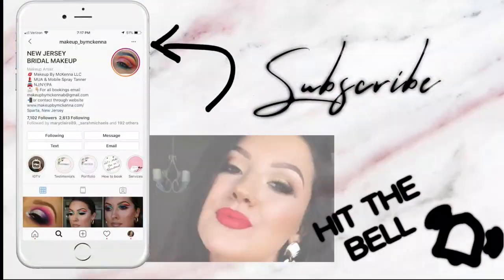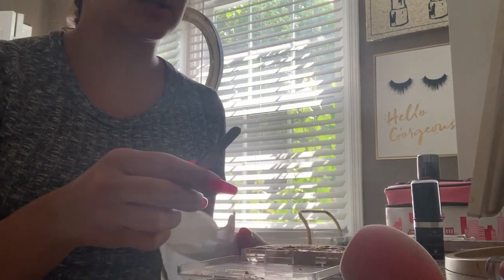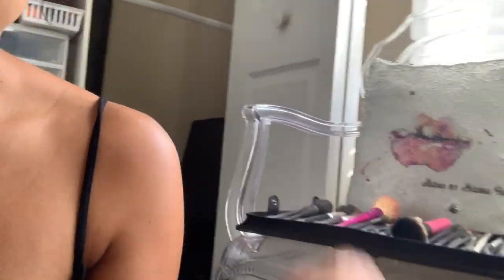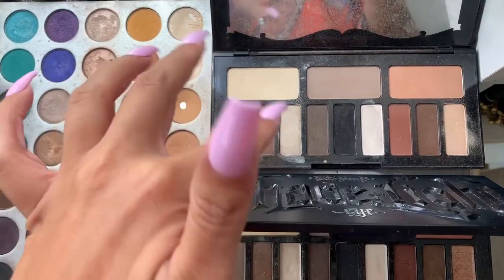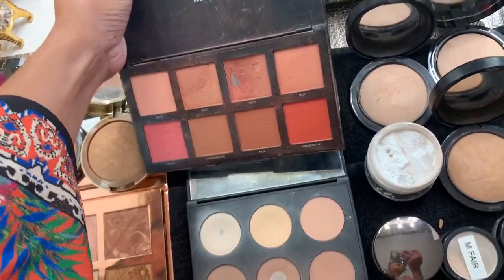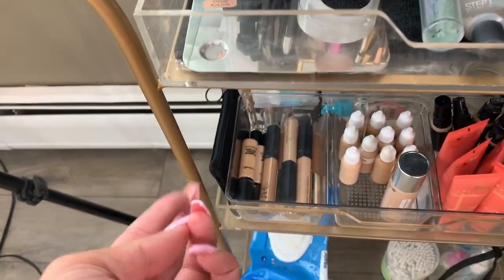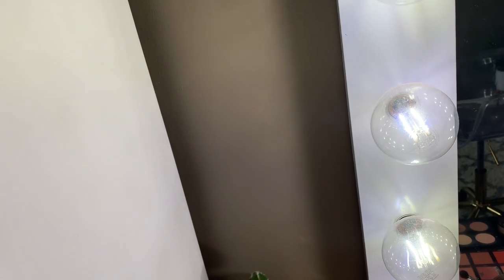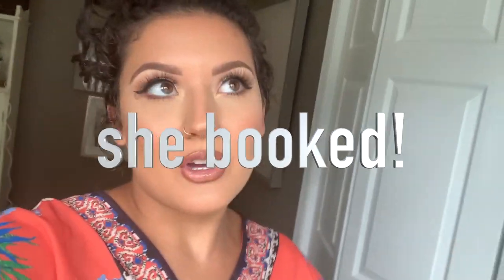VLOG! Reorganizing my kit, How I set up for Trials